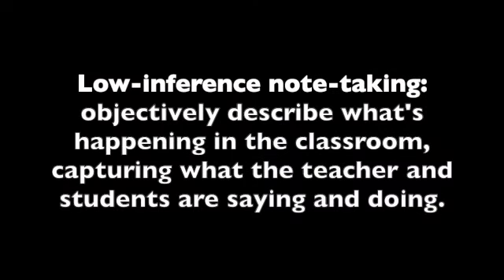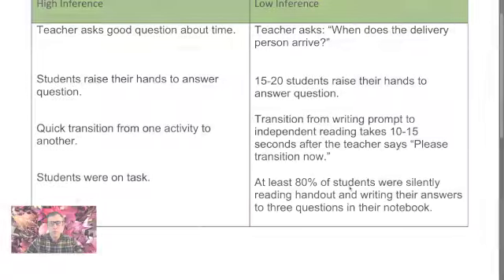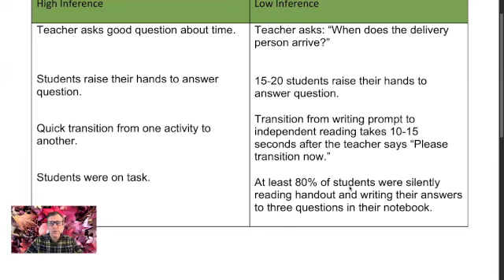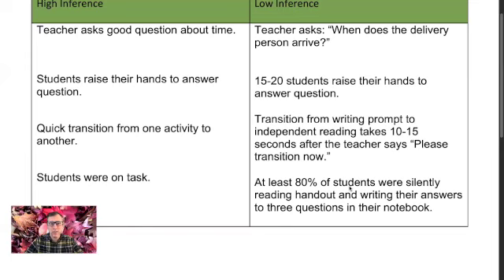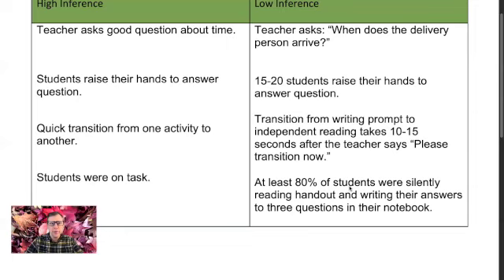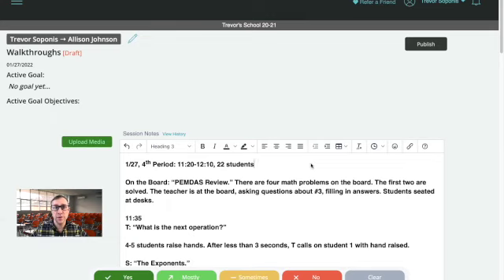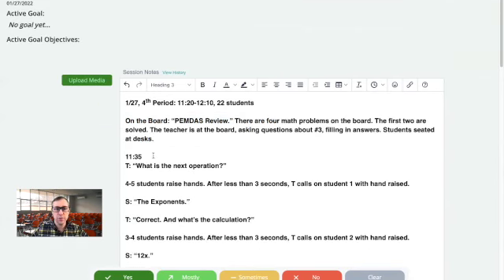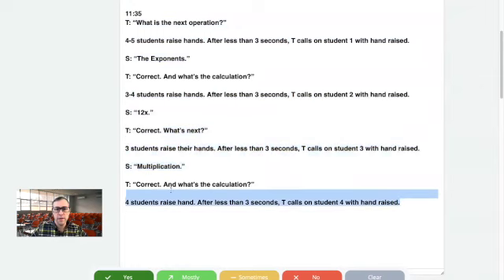Low Inference Note Taking 101